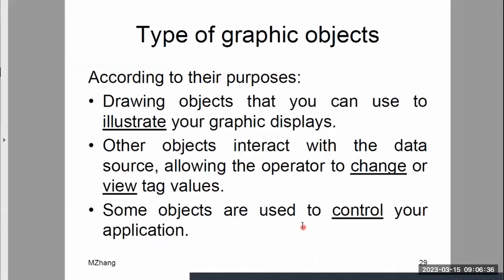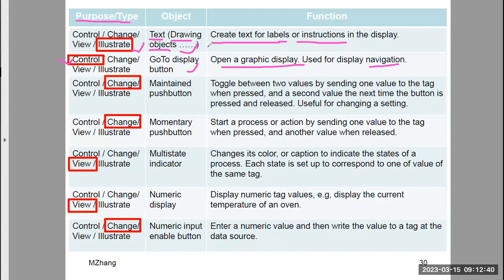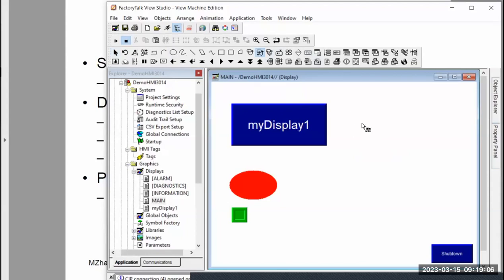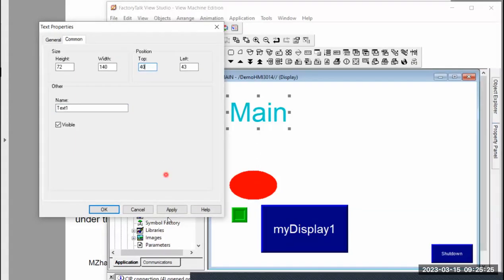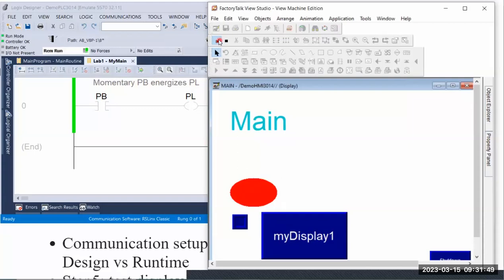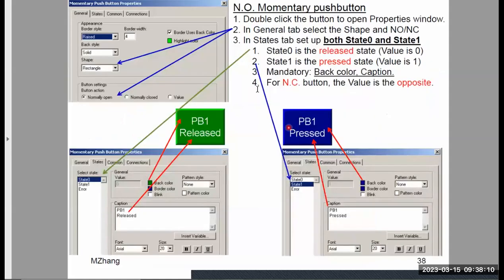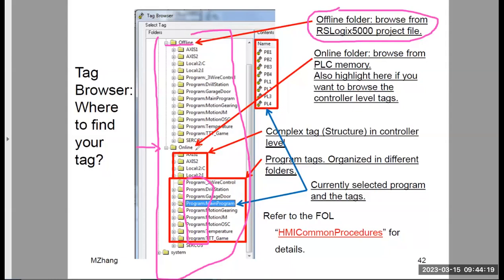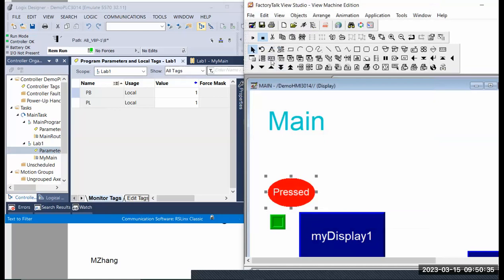FactoryTalk View HMI graphic objects 1